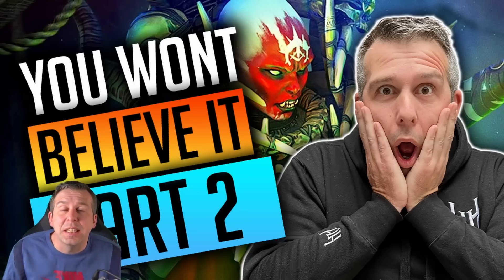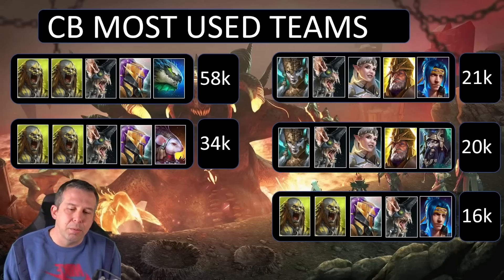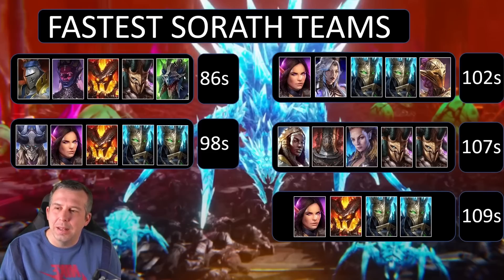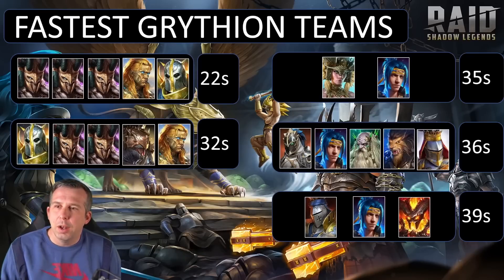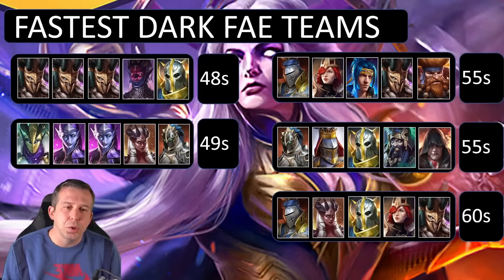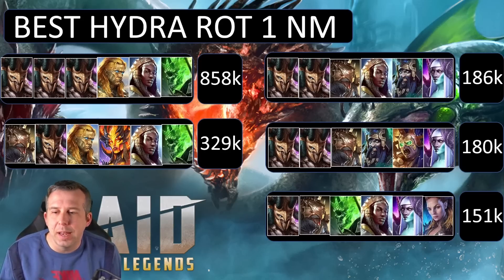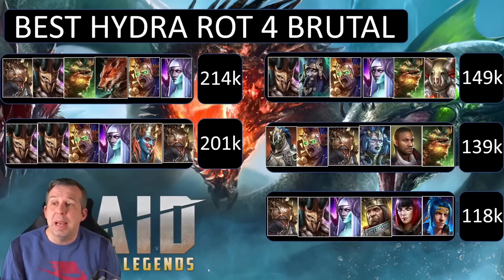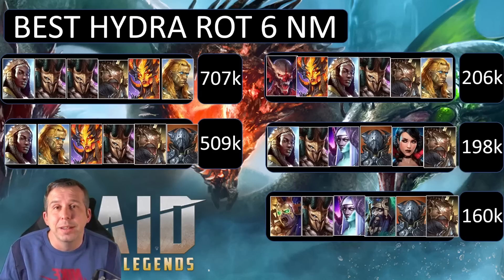THE BEST TEAMS IN RAID PART 2! DOOM TOWER CLAN BOSS & HYDRA! | Raid: Shadow Legends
where I show the best Dungeon and Faction war teams in Raid!